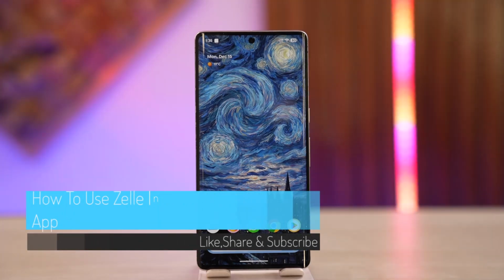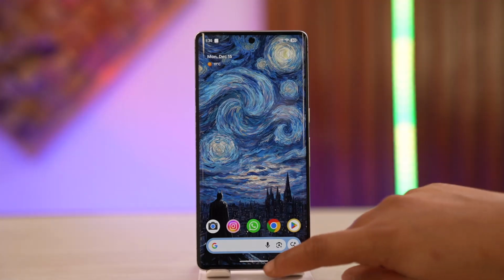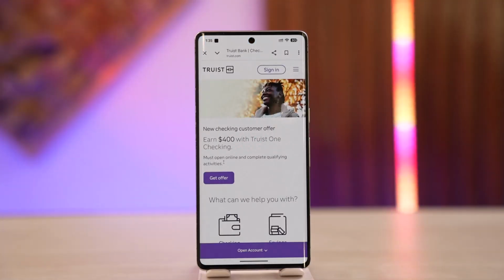How To Use Zelle In Truist Mobile App !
This video explains how to use a peer-to-peer payment feature called "Zel" (or a similar service like Zelle) within a Trust mobile banking app. To begin, you must first log into your main banking app and navigate to the "Transfer and Pay" section. Here, you select the option to "Send Money with Zel" to initiate a transaction.

To send money, you enroll your own email or U.S. mobile number within the service. You can then choose a recipient from your contacts or add a new person by entering their phone number or email. After specifying the amount and reviewing the details, you confirm the send. The recipient must also be enrolled in the service to receive the funds instantly.

To receive money, you also need to enroll within the app. You can then share your unique QR code or your registered email/mobile number with the sender. To pay someone in person, you can use the scan function within the "Send Money with Zel" screen to read their QR code, which automatically populates their details for a quick and secure transfer.

Timestamps:
0:00 - Introduction
0:07 - Logging In & Accessing Zel
0:16 - Sending Money with Zel
0:45 - Receiving Money with Zel
1:11 - Conclusion